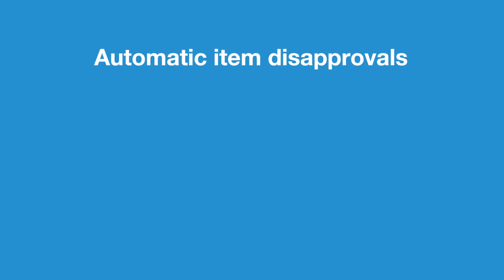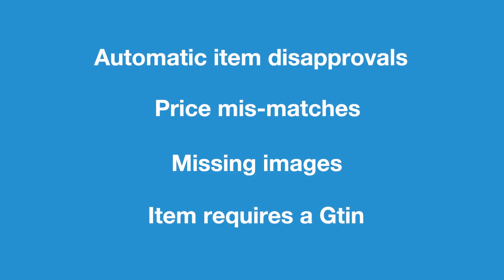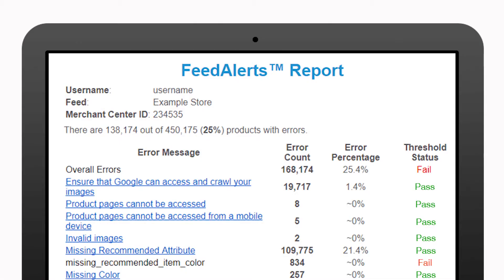Google Merchant Center Disapproved Products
Learn about some of the most common Google Merchant Center disapproval errors and how to manage them with Feedonomics.

We will be getting into more about Google Merchant Center disapprovals so if you have any specific questions or issues that you'd like answered please let us know in the comments below!